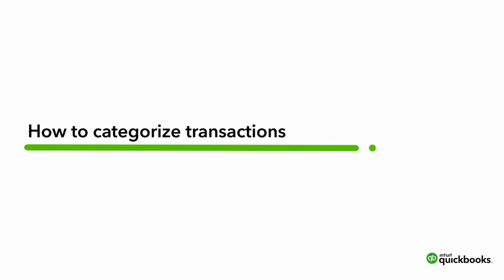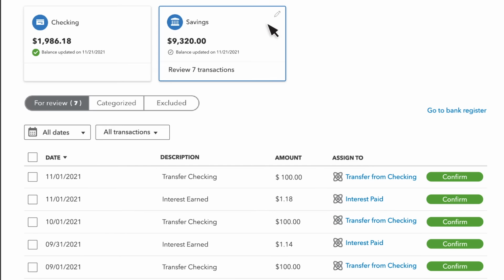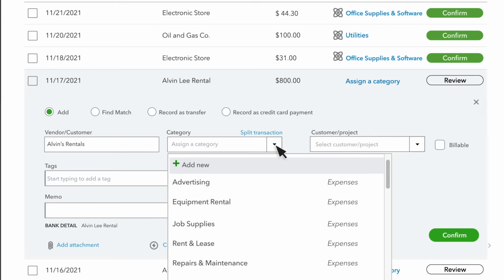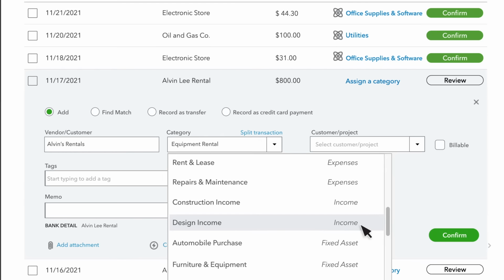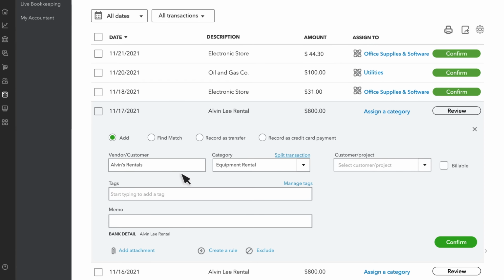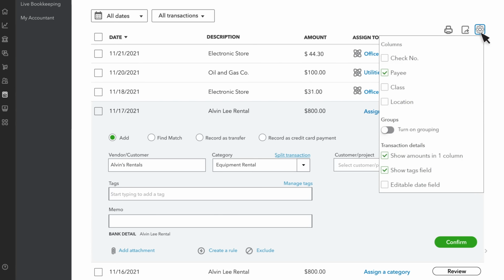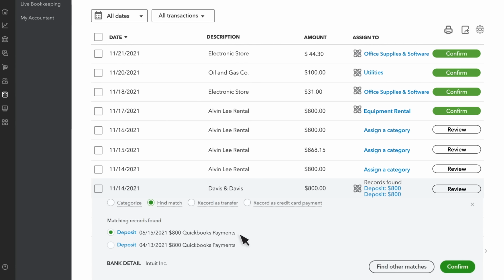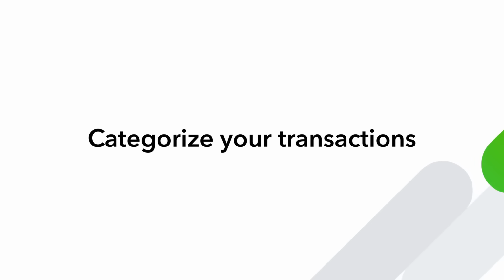How to categorize transactions in QuickBooks Online (Business View)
Once you’ve connected your bank account to online banking in QuickBooks, QuickBooks downloads your recent transactions every day.

Let’s go over how to review the transactions downloaded from your bank and how to categorize and confirm them so your books are accurate.